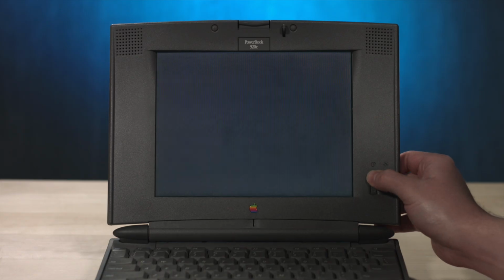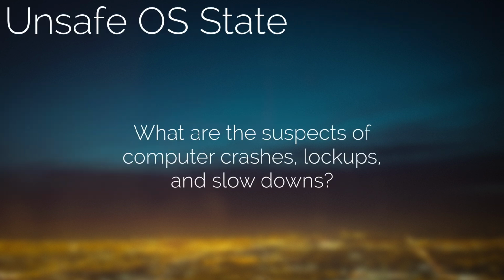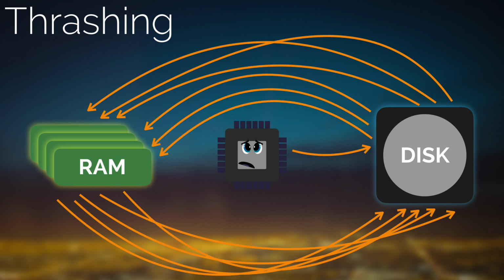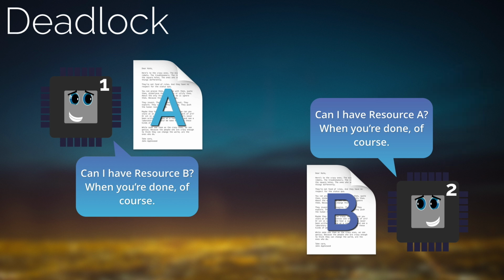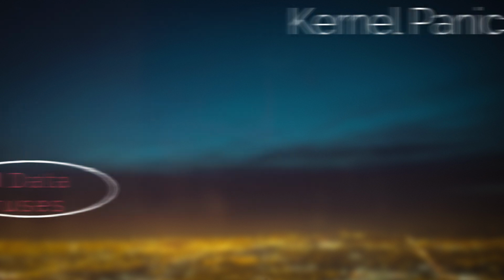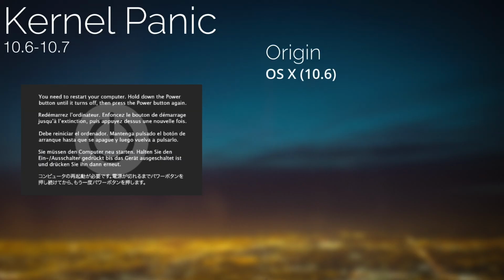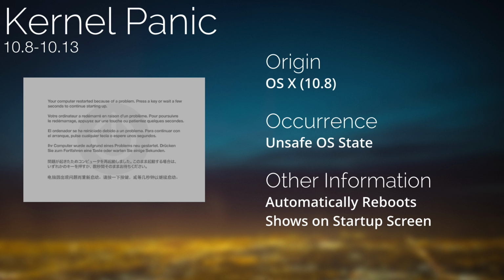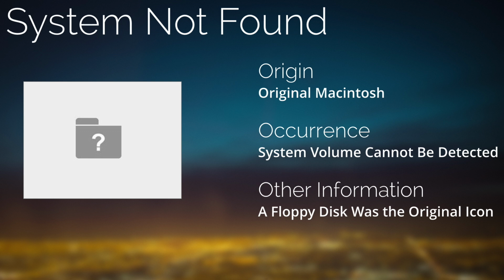Mac Screens of Death History and Why Computers Crash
Macs can crash, like any computer. But what do their crashes look like, and how are they caused? Let's travel through time and figure that out now.

NOTE: at 0:59 where I mention the "MacsBug" console, I misspoke. I was actually showing the built-in ROM debugger.